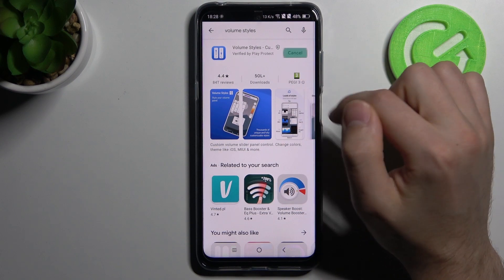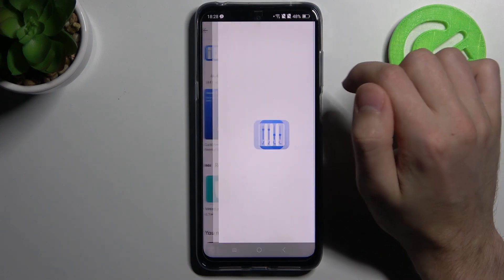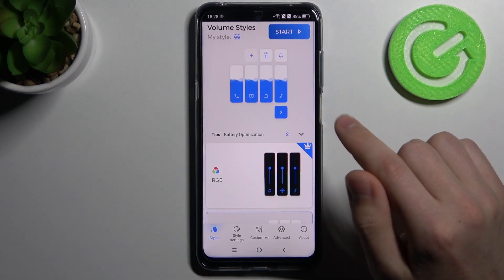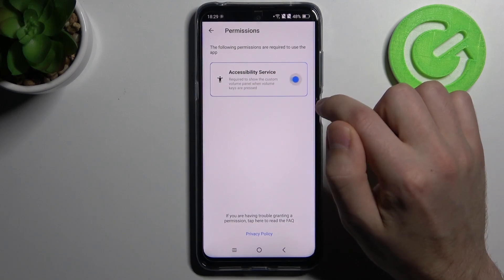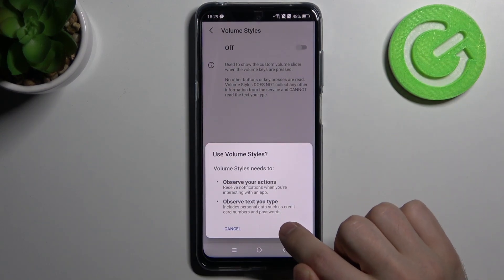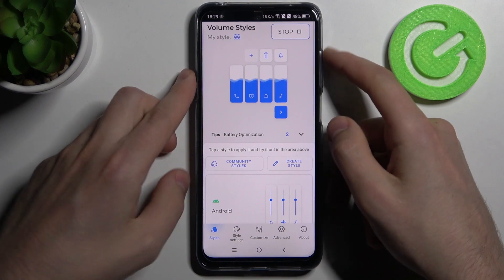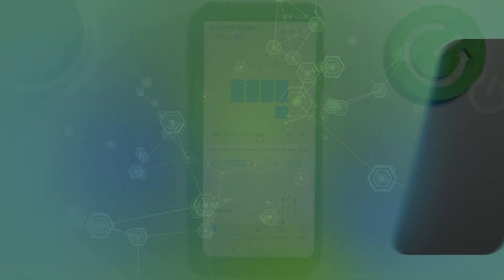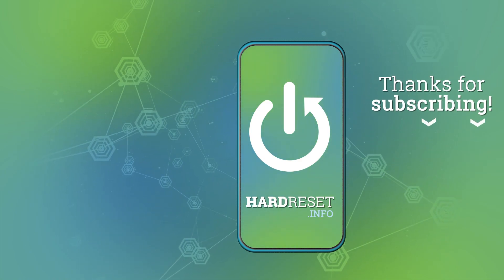How to Customize Volume Panels in TCL 20 5G?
In this video we will show you how to Manage Volume Panels in TCL 20 5G. Volume Styles lets you fully customize your phone's volume panel and sliders. Change the colors, apply different themes such as iOS & MIUI, change the position, and more! You have full control.

How to Set Up Volume Panels in TCL 20 5G? How to Adjust Volume Panels in TCL 20 5G? How to Change Volume Panels in TCL 20 5G?